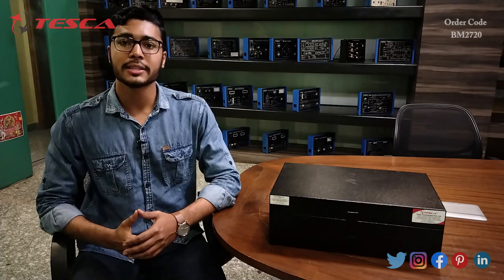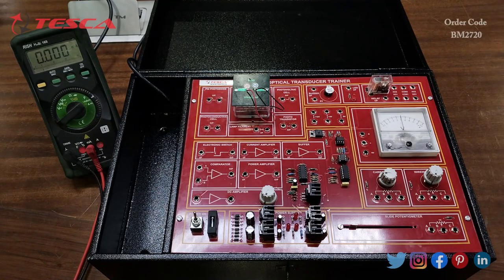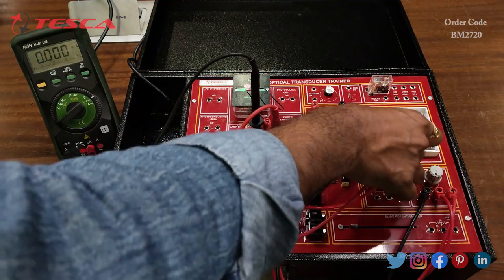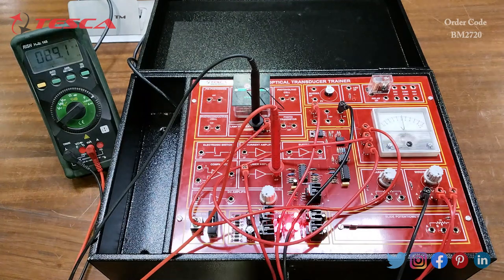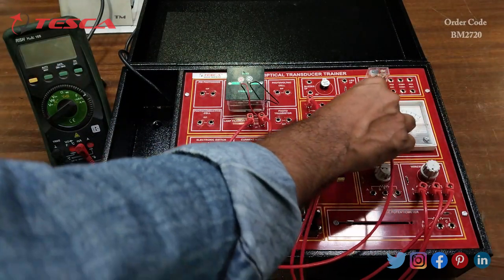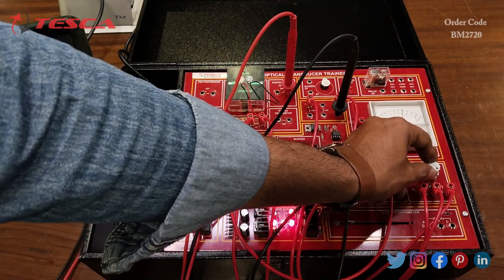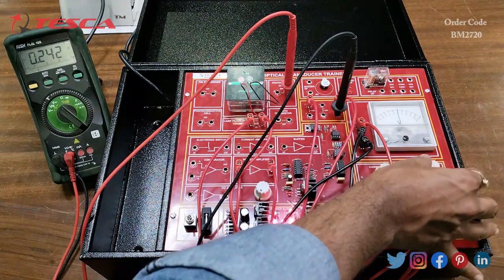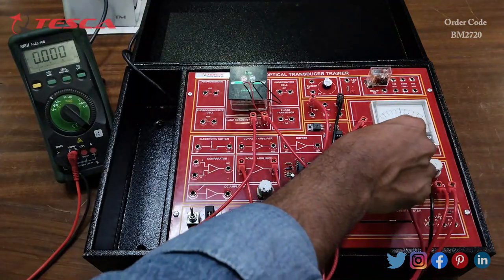Optical Transducer Trainer ||Tesca BM2720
Optical Transducer Trainer is useful training/didactic equipment for learning concepts of Optical Transducer Trainer.

In this video, we described Optical Transducer Trainer.